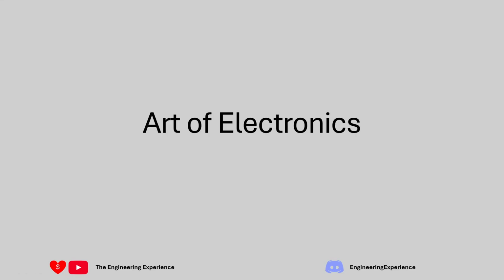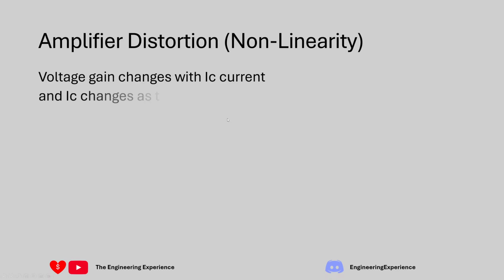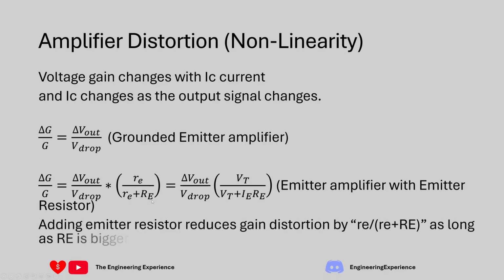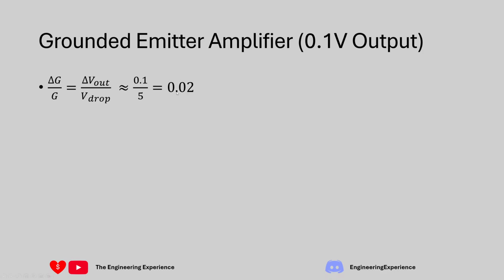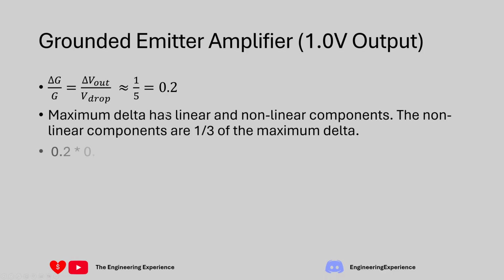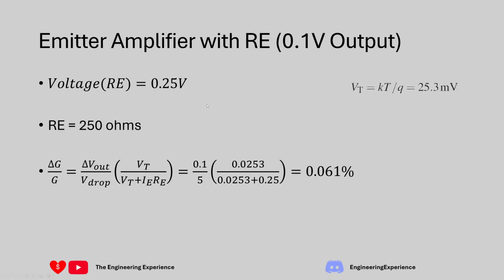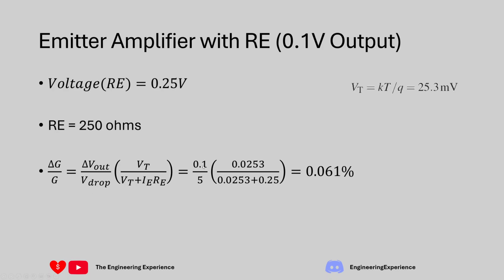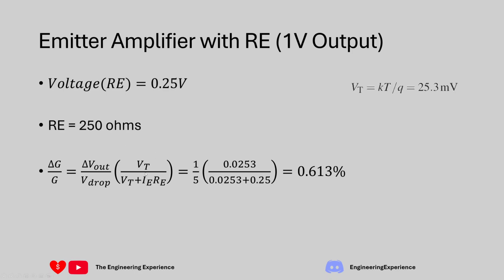Which is better?! Amplifier Distortion - Art of Electronics Exercise 2.12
Discussion of Exercise 2.12 from The Art of Electronics book which focuses on calculation of estimated non-linearity distortion on NPN transistor amplifiers.